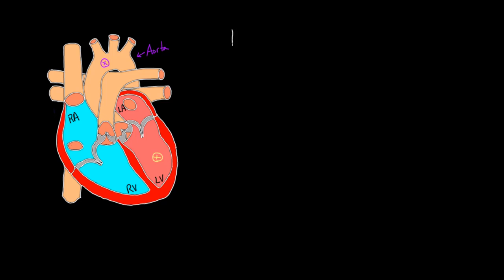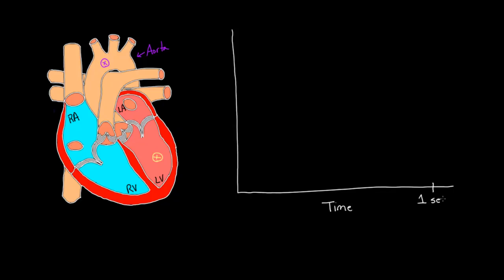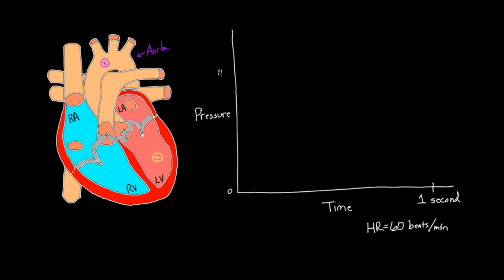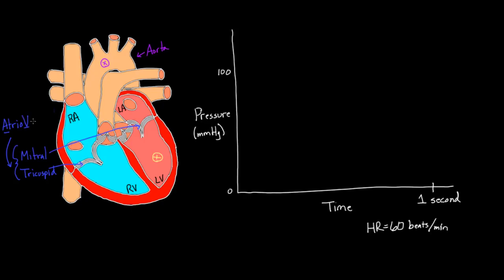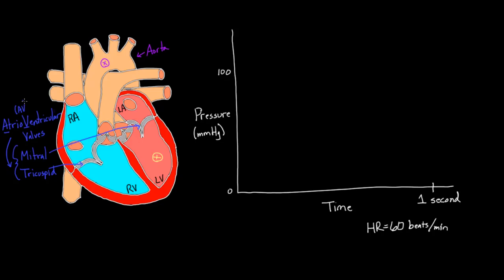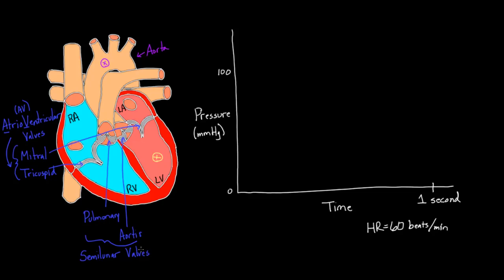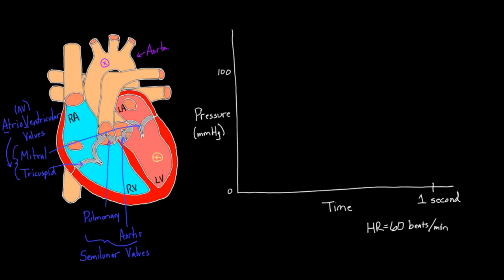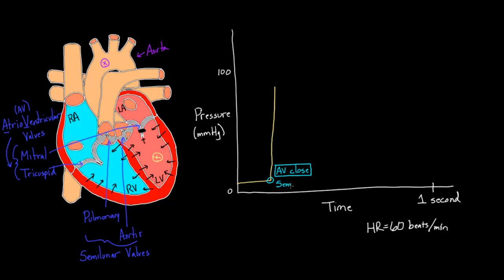Pressure in the left heart - part 1 | Circulatory system physiology | NCLEX-RN | Khan Academy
Watch the pressure in the left heart go up and down with every heart beat! Rishi is a pediatric infectious disease physician and works at Khan Academy. Created by Rishi Desai.